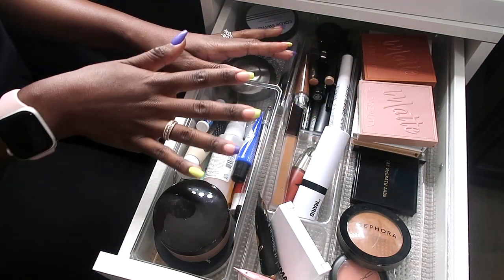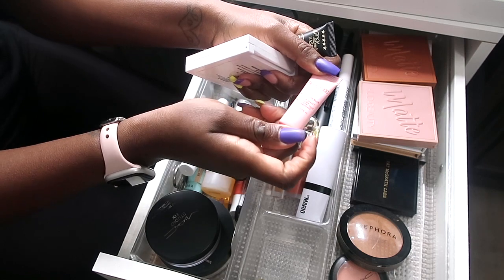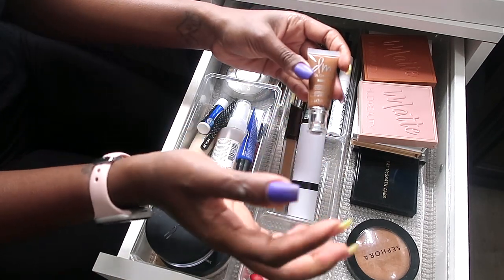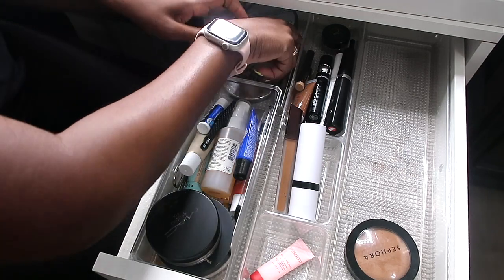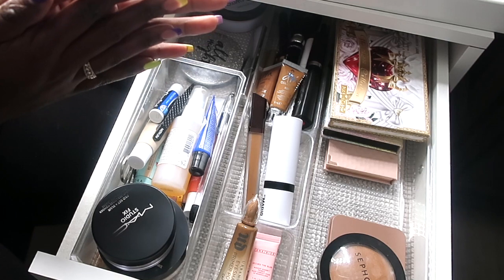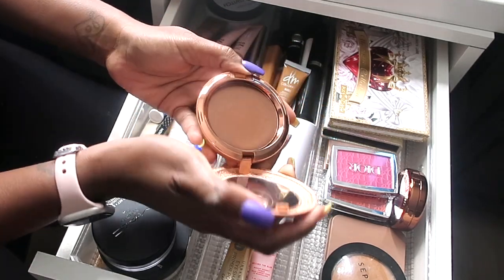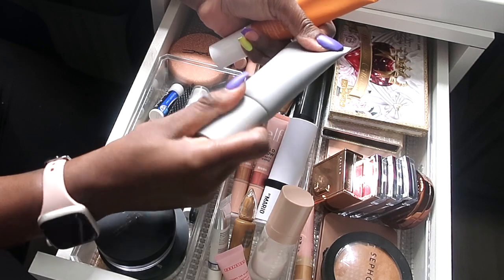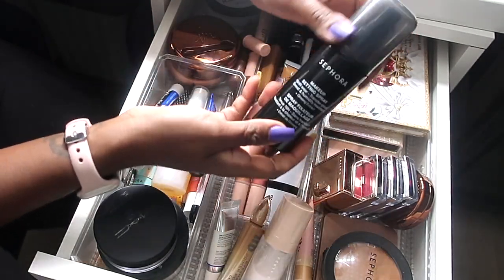Summer Everyday Essentials Makeup Drawer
Summer is coming and here is my summer makeup essentials.

Let's Keep In Touch:
IG, Tiktok, Twitter & Pinterest: BeautywithMika
Poshmark: missmika2
Mercari: beautywithmika
PRODUCTS MENTIONED:

FOUNDATION SHADE RANGE:
JUVIAS PLACE MATTE FOUNDATION-GABON
JUVIAS PLACE I AM MAGIC FOUNDATION-MALAWI
MAKEUP BY MARIO SURREAL SKIN FOUNDATION-25W
MAKEUP FOREVER HD SKIN-4Y70
SEPHORA'S BEST SKIN EVER FOUNDATION-59N

TO SAVE MONEY WHILE SHOPPING ONLINE SIGN UP FOR RAKUTEN TO RECEIVE CASHBACK.

**GOLDMINE & COCO
GET $10 OFF WHEN YOU SPEND $80 OR MORE ON YOUR FIRST GOLDMINE AND COCO ORDER

Camera Recording: Canon EOS M50
Video Edit: iMovie